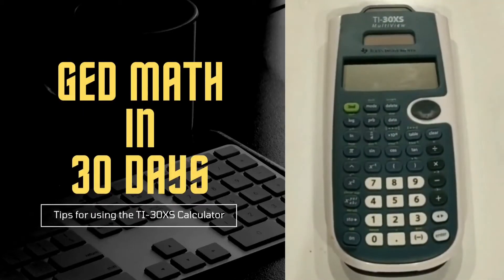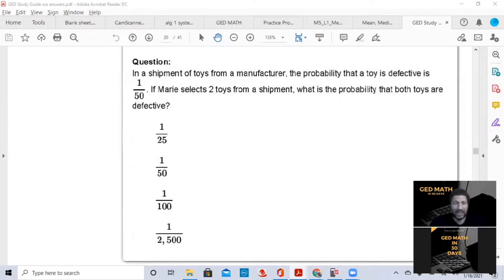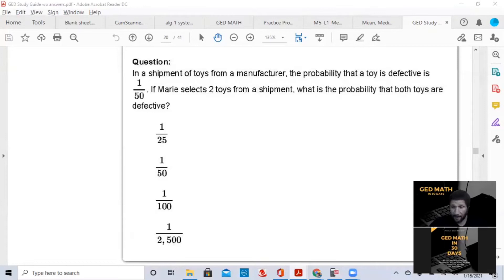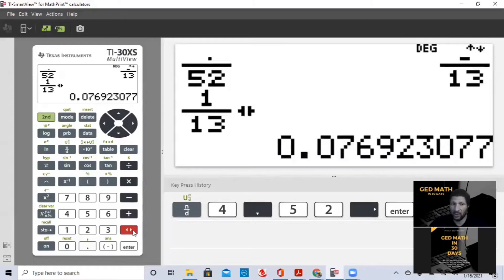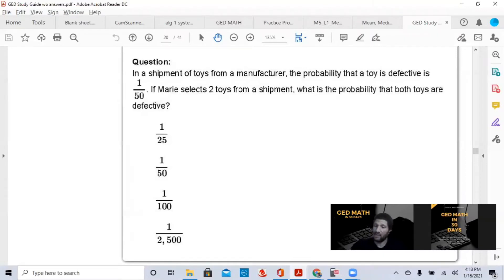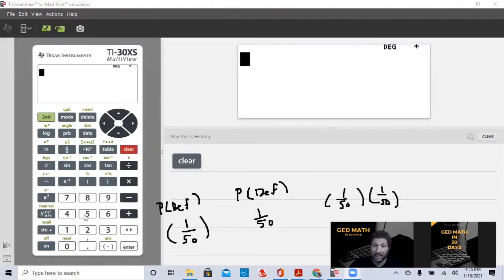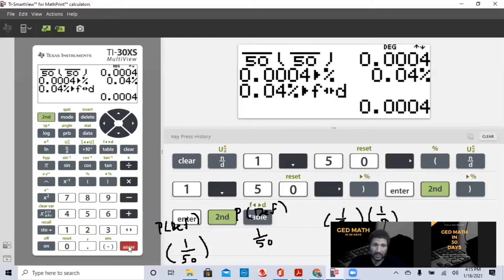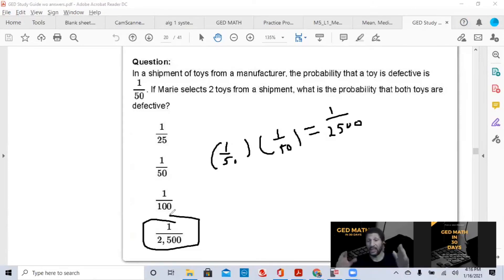GED Math in 30 Days - Probability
This video will demonstrate how to solve Probability QUESTIONS on the GED using the TI-30XS calculator.